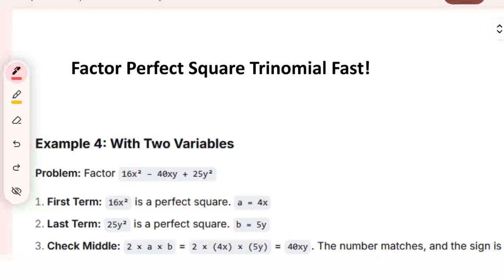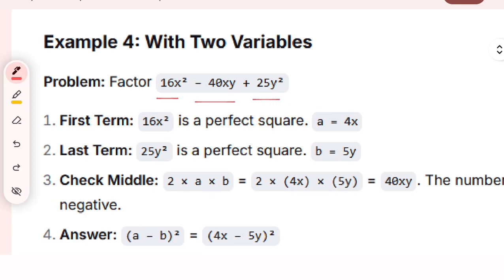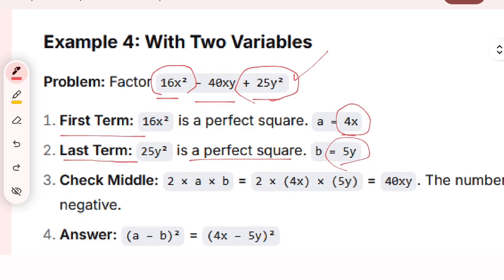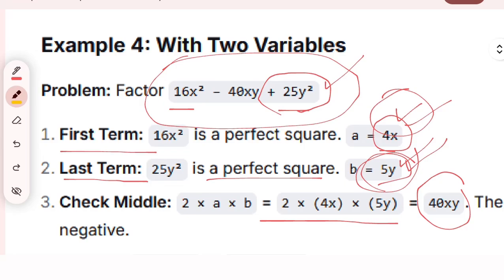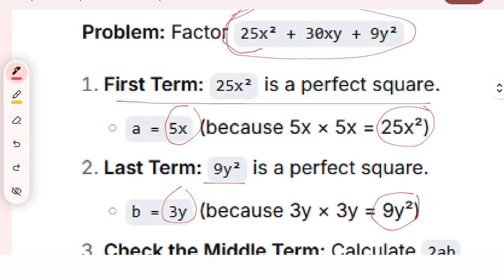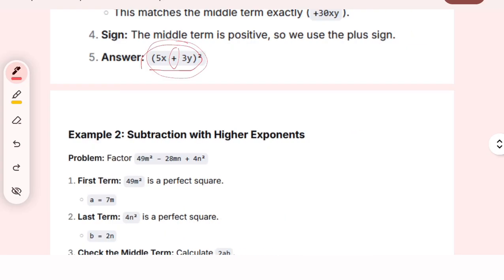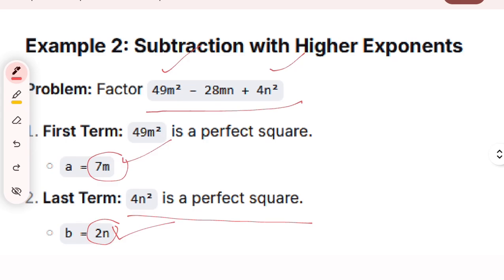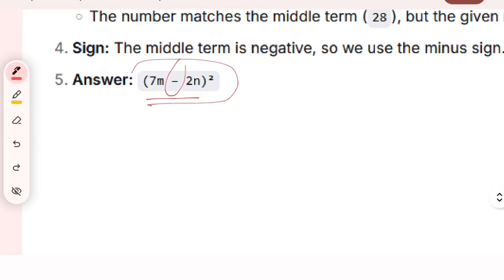How to Identify Perfect Square Trinomial Equation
ath